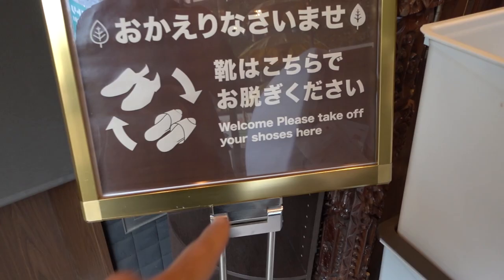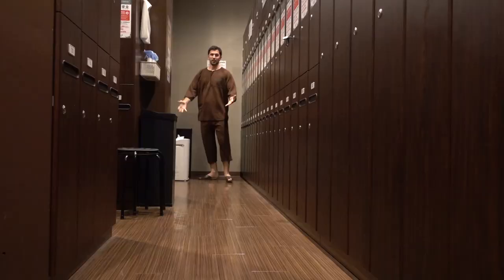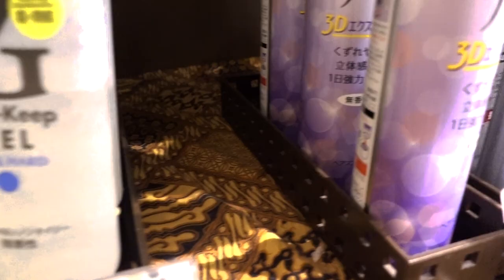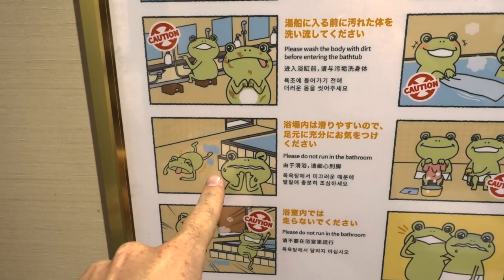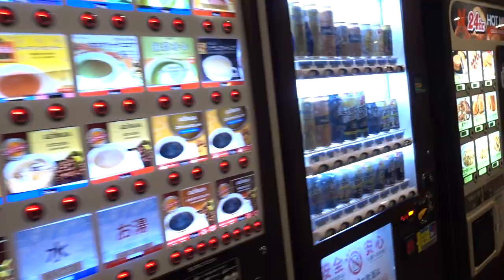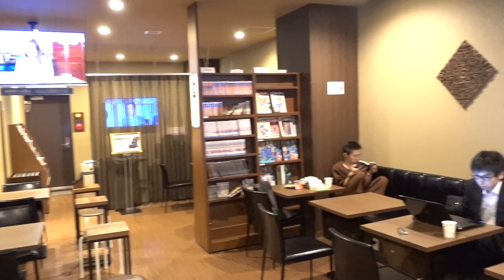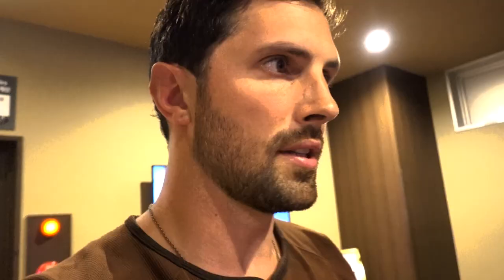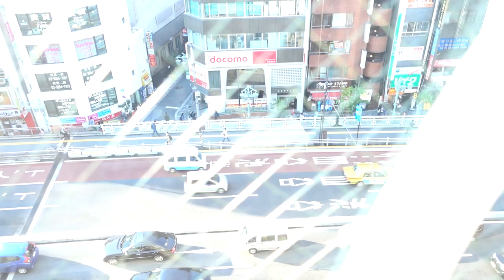Capsule Hotel Tokyo Experience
Capsule Hotels in Tokyo Japan are a unique aspect of Japanese culture. I had one night in between an apartment and a flight so I decided to go experience a capsule hotel first hand.

The Capsule Hotel Featured: Capsule Hotel Anshin Oyado Shinjuku
Price: One-night rates start at around $40USD
*Many capsule hotels in Tokyo are men only.

If you ever come to Japan, experiencing a capsule hotel (pod hotel) is one of the best things to do in Tokyo.

For more of the best things to do in Tokyo!

MY TRAVEL VLOGGING GEAR:
- MacBook Pro 15”
- LaCie Rugged External Hard Drive
- Sony a7ii
- Sony a7ii 24-70 Lens
- DJI Phantom 4 Drone
- GoPro Hero 4
- KNEKT Underwater Dome
- Rode Shotgun Mic
- Manfrotto 60” Compact Action Tripod
- Joby Tripod
- Zoom H2n Handy Recorder
- Backup Batteries for Sony A7ii
- Backup Batteries for Sony RX100iv
If so, did you click on the notifications bell to receive updates when I launch a new video? If so, thank you!
TRAVEL DEEPER.

- MacBook Pro 15”
- Sony a7ii
- GoPro Hero 4
- KNEKT Underwater Dome
- Rode Shotgun Mic
- Joby Tripod
TRAVEL DEEPER.